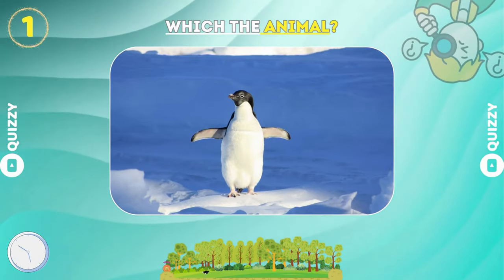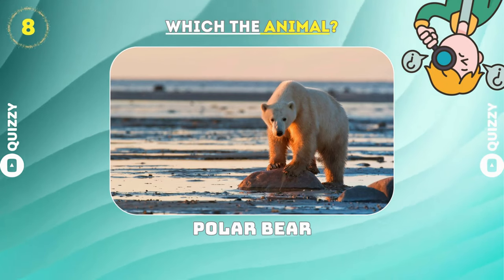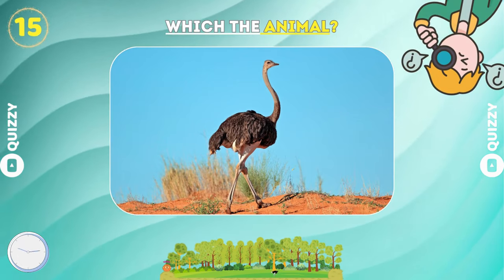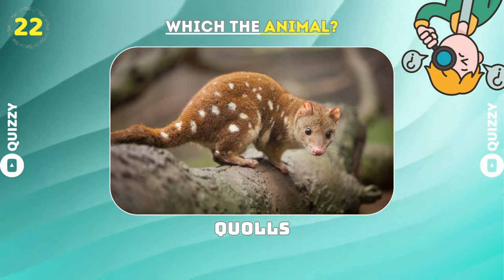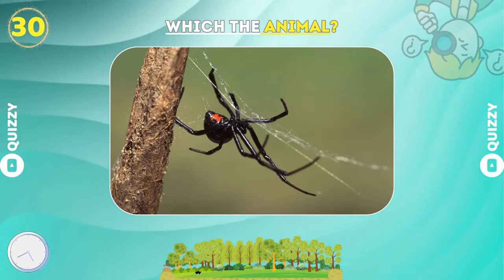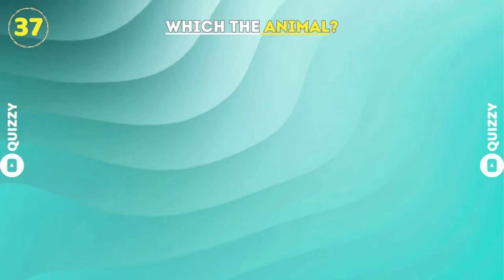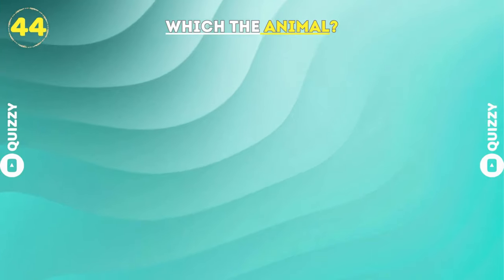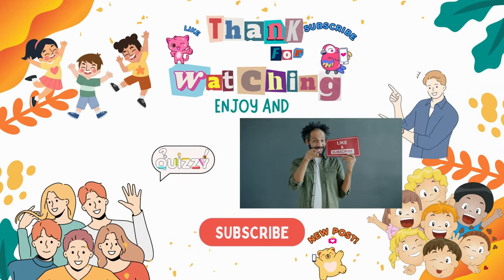Guess the animal by image | Animal Quiz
Can you name 50 animals within just 3 seconds? Test your animal knowledge with this challenging quiz! Think you can guess 50 animals in 3 seconds?  With this guess the animal game, you'll have to use your skills to identify a variety of animals from around the world. Challenge yourself and see if you can guess all 50 animals in 3 seconds!